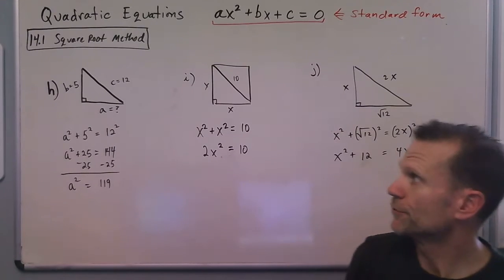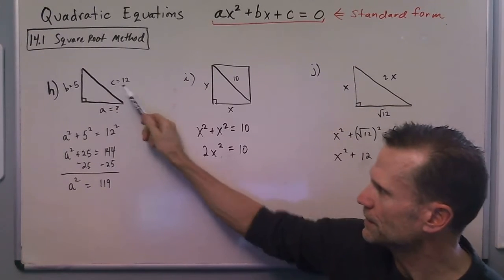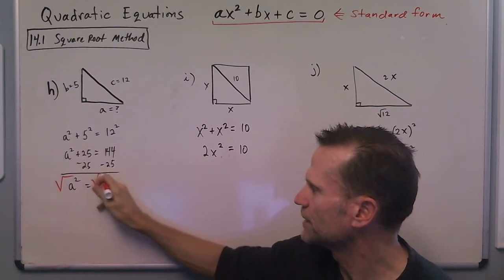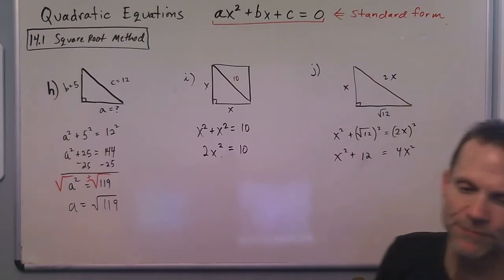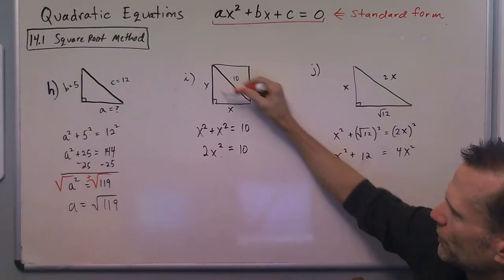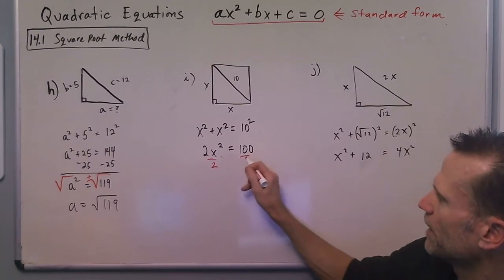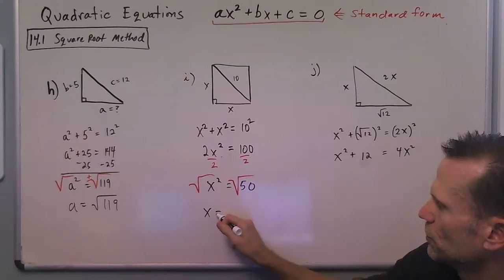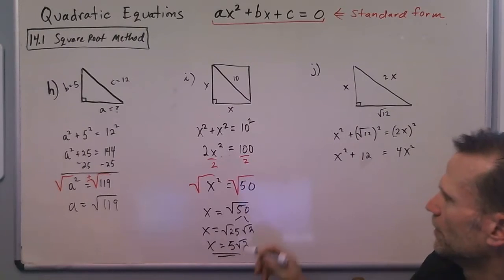14.1 #1 h,i,j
A video to supplement problem 1 (h,i, and j) from 14.1 of the Module 14 note packet.